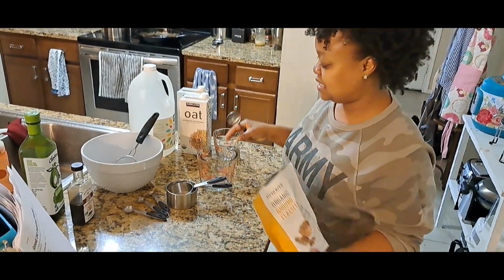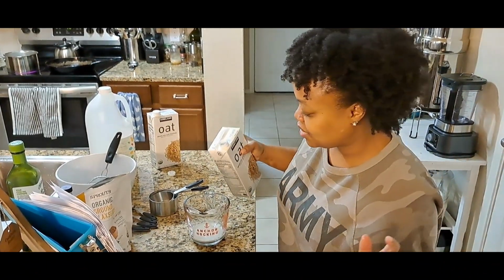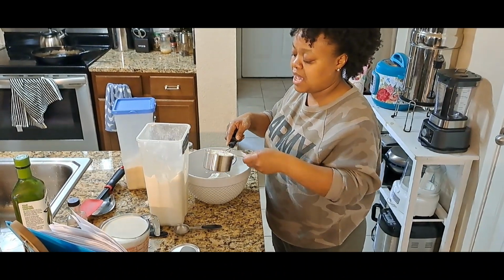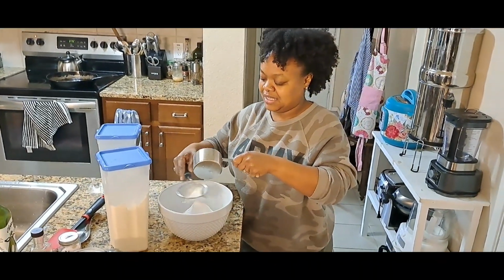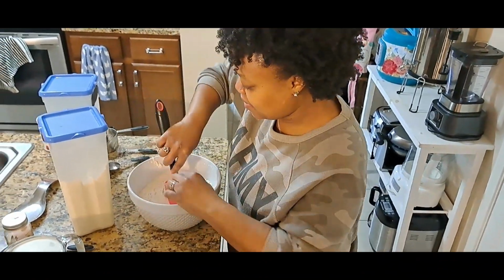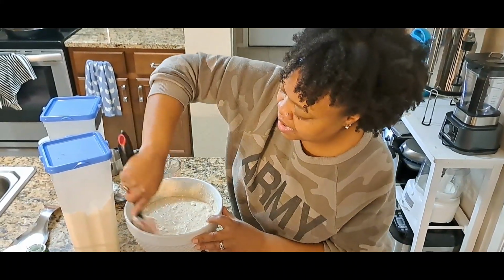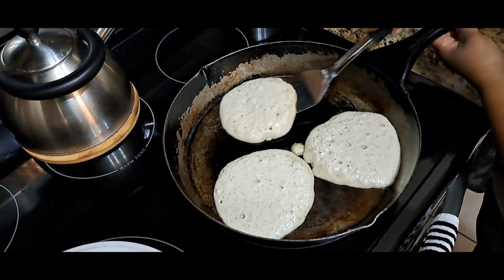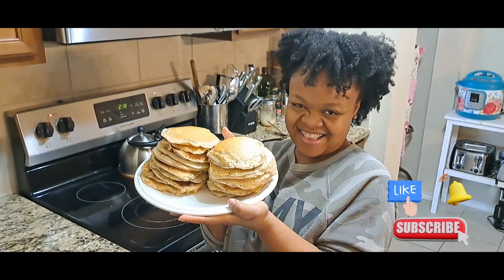Egg Free Vegan Old Fashioned Pancakes / Budget Friendly Recipe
Egg free, vegan, old fashioned, budget friendly, pancakes are up for order.  You will not be disappointed with these yummy pancakes.  They taste even better the next day!  Serve them up for breakfast, brunch, or any time for that matter.  My family certainly enjoyed this egg free vegan version of a household staple.  I hope you will try them and let me know what you think!

If you enjoyed this video, check out my full Easy Budget Friendly Meals Playlist!